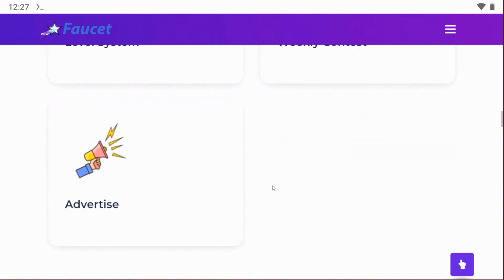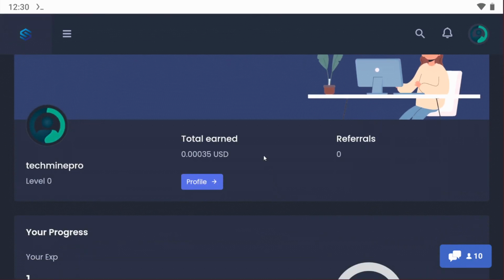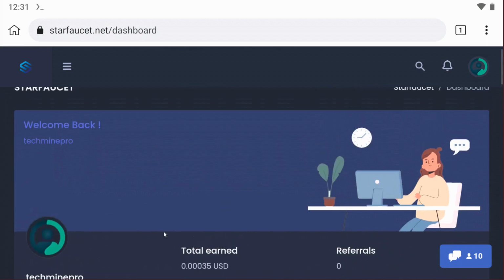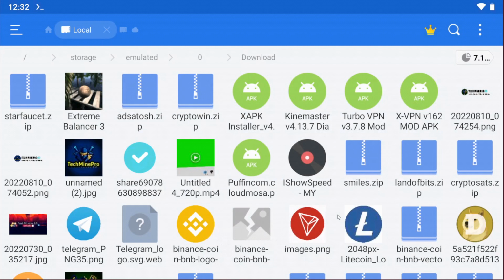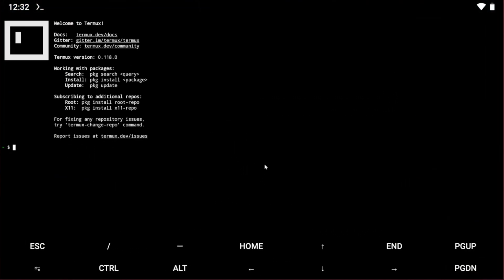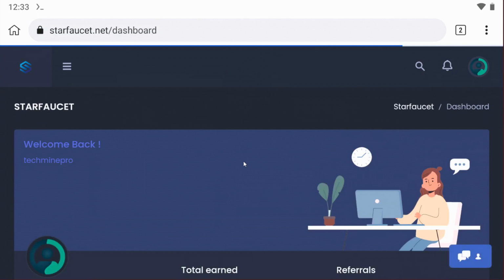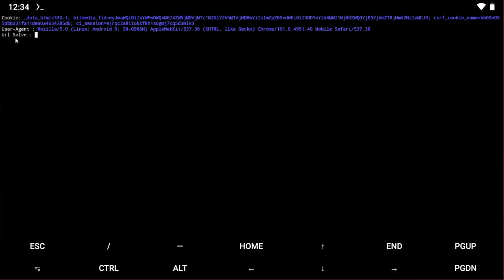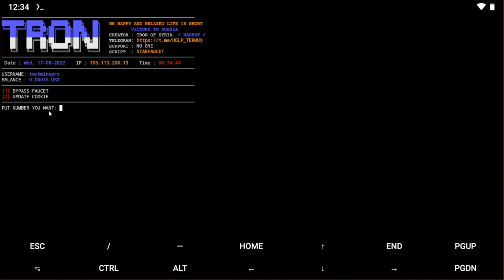Earn BTC Auto Via Termux | STARFAUCET Free BTC Claim 24 Hours | 100% Legit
All Termux Download Links & Script/ Site Link,

Script Credit: TRON OF SYRIA